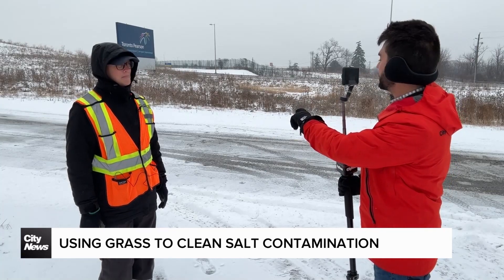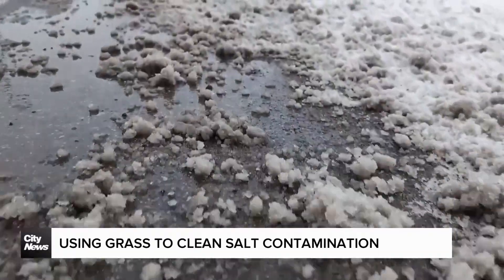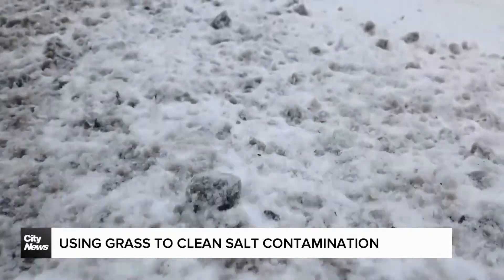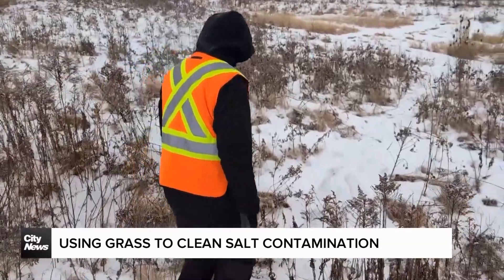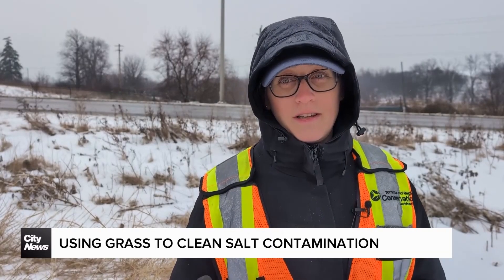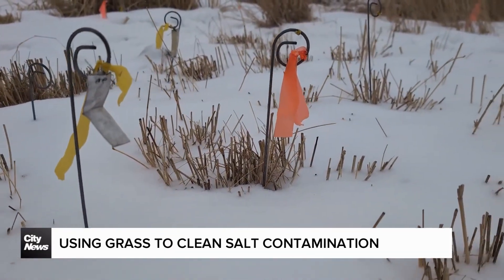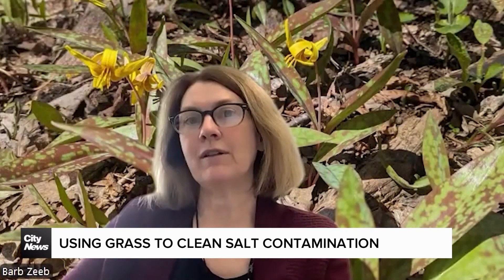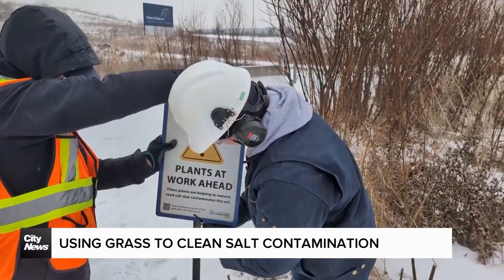Using grass to decontaminate salty soil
Pearson International Airport is hosting a study that's making progress in the hunt for a species of grass that could be used to decontaminate soil after it's absorbed too much road salt. David Zura takes a look.